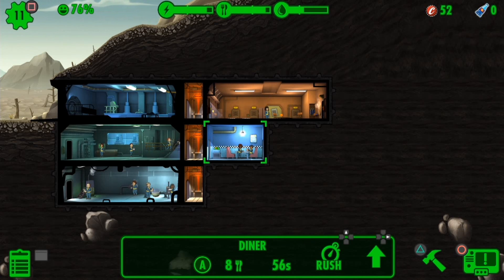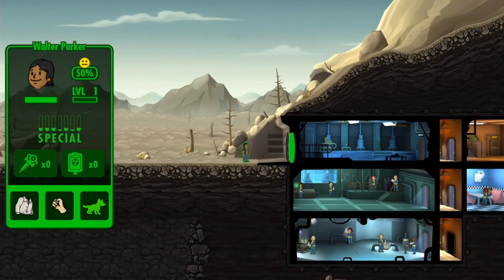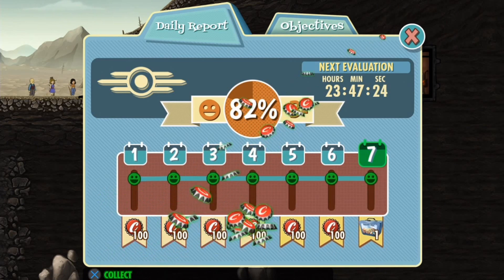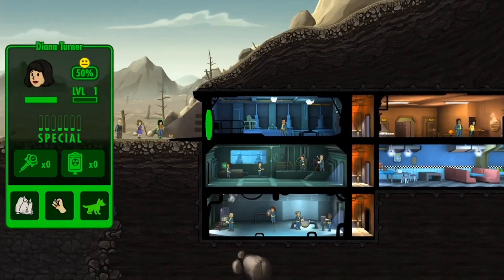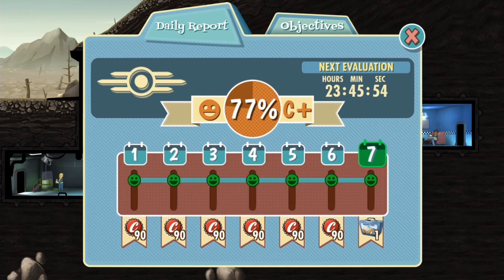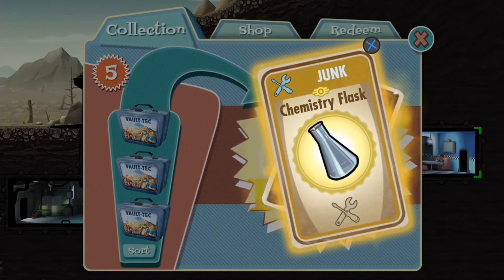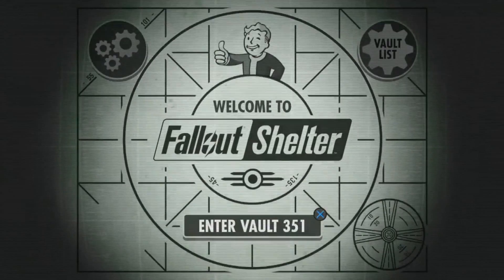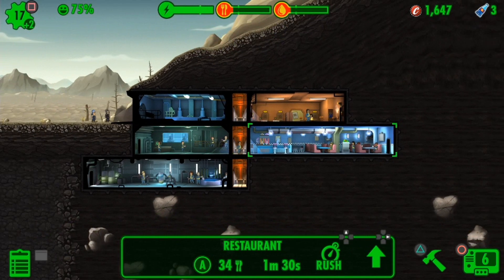Fallout Shelter: Unlimted Lunchboxes/Caps Glitch PS4